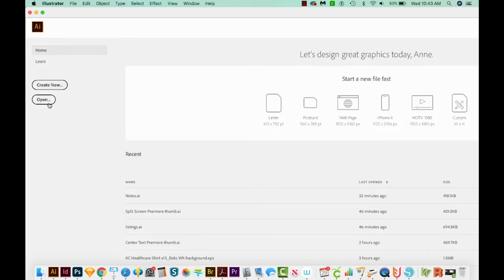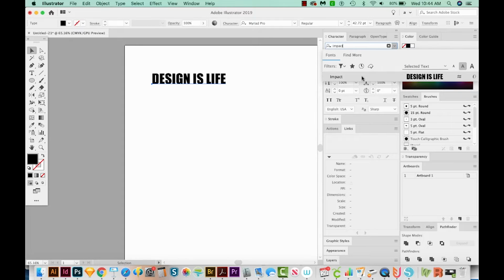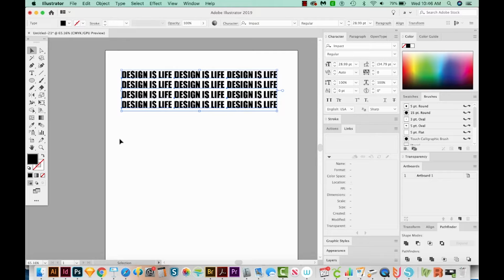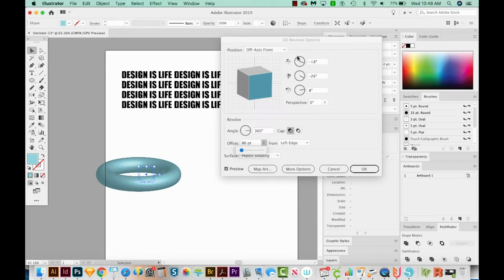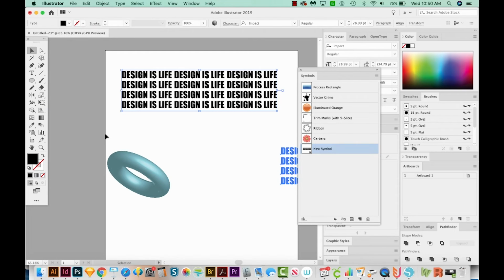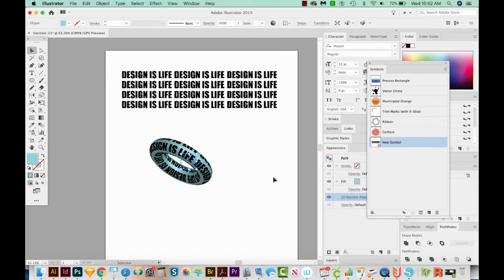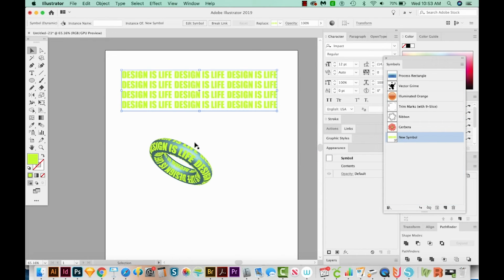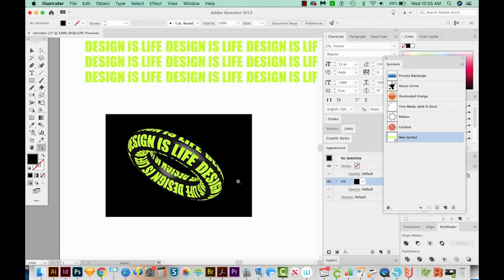How To Make Your Text Conform To A 3D Shape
Do you want to be able to add lettering to curved surfaces? In this Adobe Illustrator tutorial, we'll show you how to make your text conform To A 3D shape so you can bring your 3D shapes to life with lettering! More info below 👇